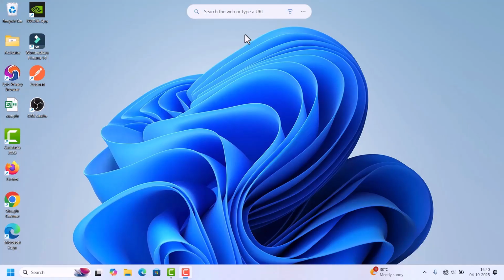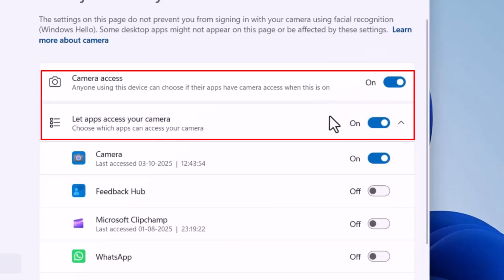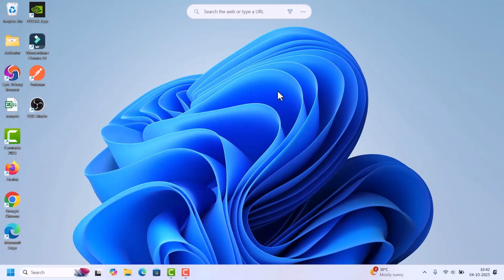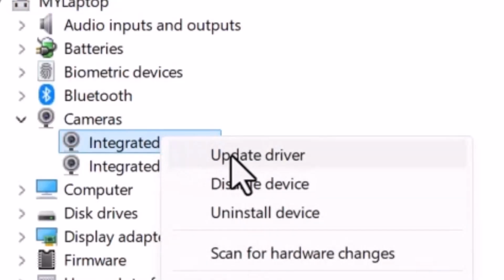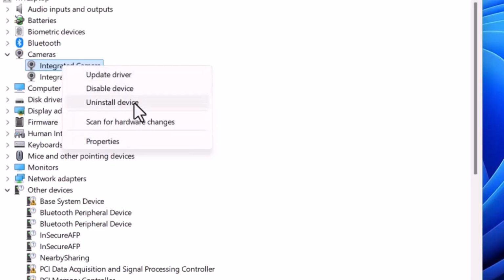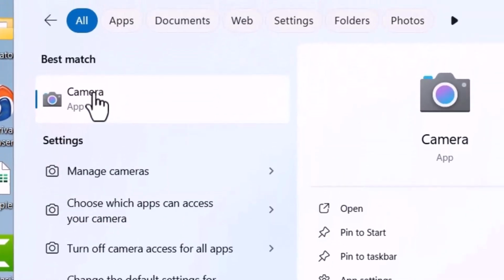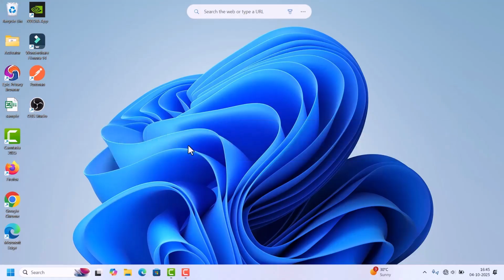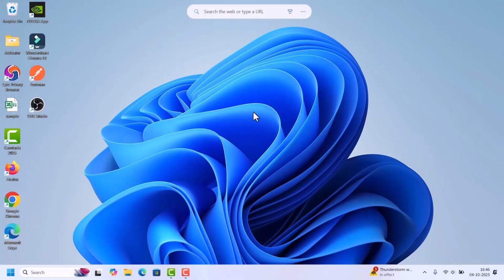How to Fix Camera Not Working on Windows 11/10 (2026)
Are you facing Camera Not Working issue in your Windows 10 or Windows 11 laptop?
Don’t worry — in this video, I will show you step-by-step methods to fix laptop camera issues caused by Windows updates, driver problems, and privacy settings.

🔧 Fixes Covered in This Video:
1️⃣ Check Camera Privacy Settings
2️⃣ Enable App Camera Access (Zoom, Teams, Meet)
3️⃣ Update Camera Drivers
4️⃣ Uninstall & Reinstall Camera Drivers
5️⃣ Test Camera Using Windows Camera App
6️⃣ Run Windows Troubleshooter
7️⃣ Restart Laptop & Final Checks

💻 Works for:
Dell | HP | Lenovo | Asus | Acer | MSI | Any Windows Laptop

📌 After following all these steps, your camera should start working in apps like:
✔ Zoom
✔ Microsoft Teams
✔ Google Meet
✔ Camera App